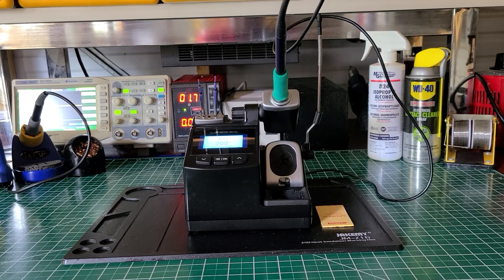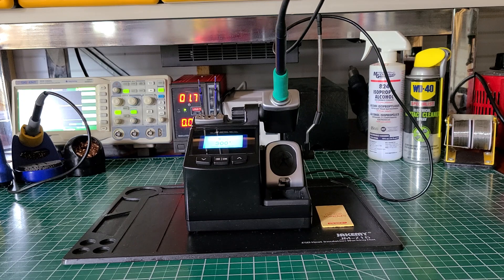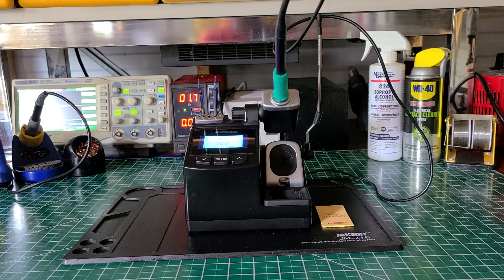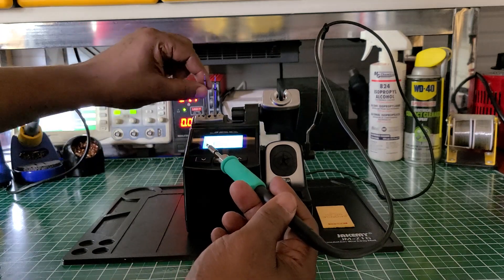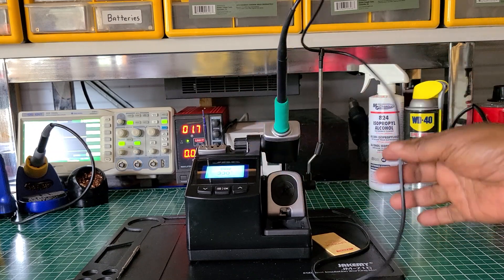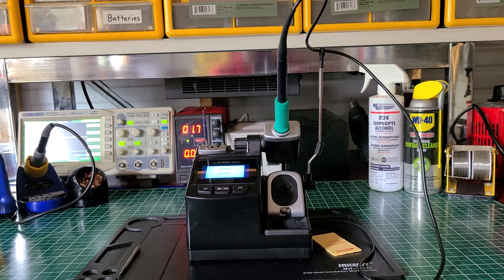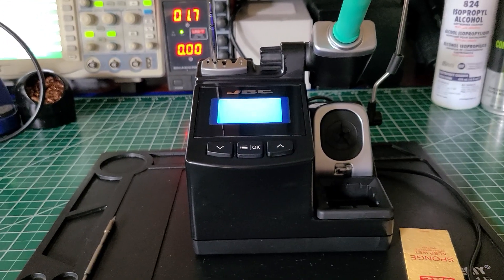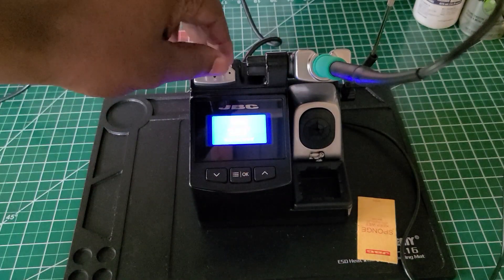JBC Compact Soldering Station w/ OLED Display Model CD-1BQE